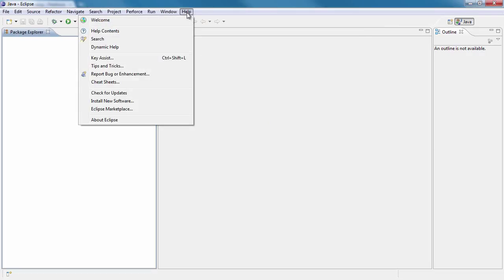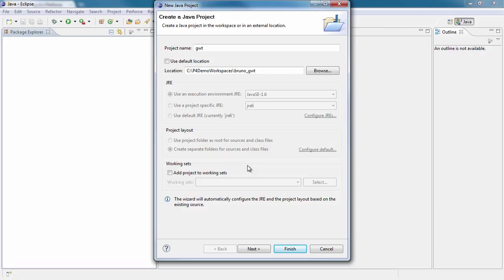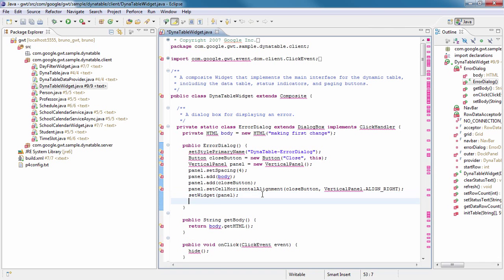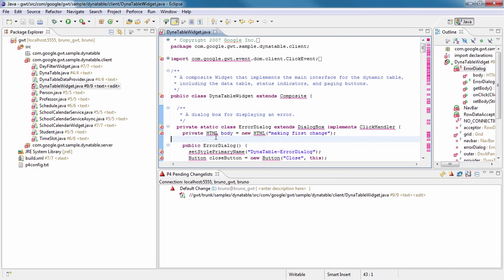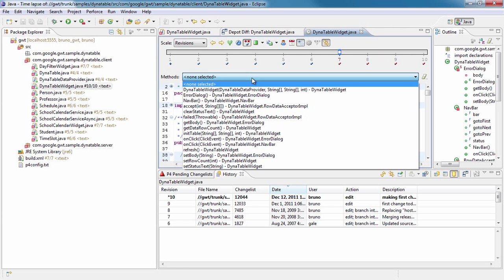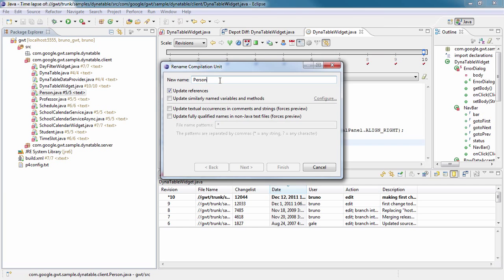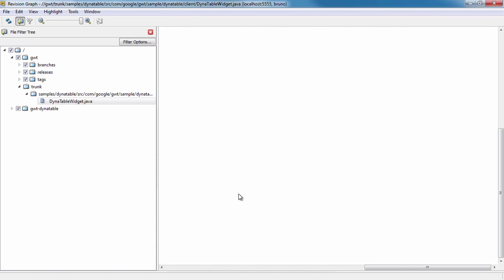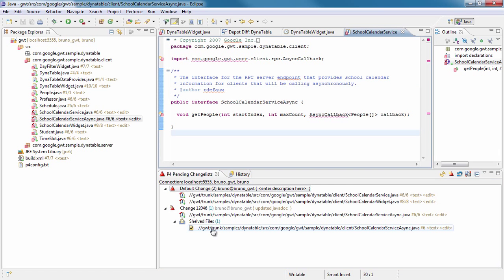P4Eclipse Plug-in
See how to install, configure, and use P4Eclipse, the Perforce Plug-in for Eclipse. Connect to a Java project in a workspace. Edit, diff, and submit a file. Perform a refactor and use graphical tools to review file history.